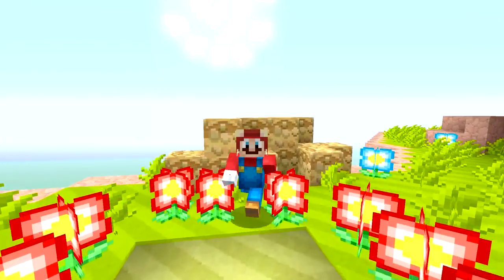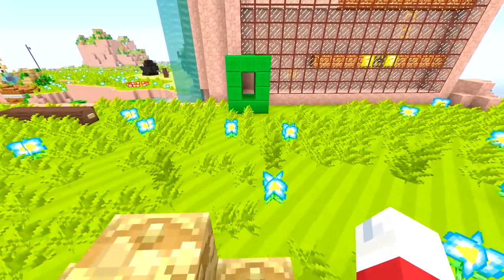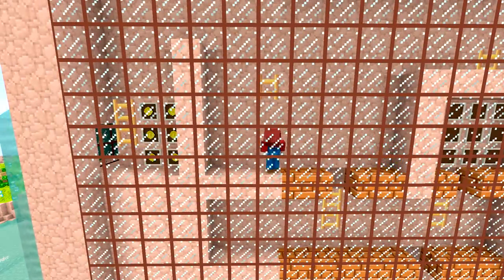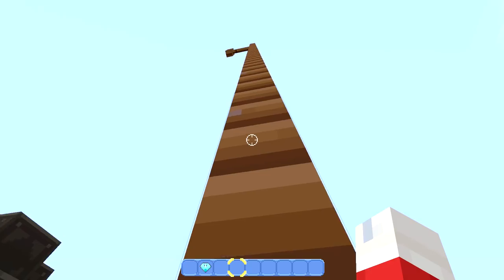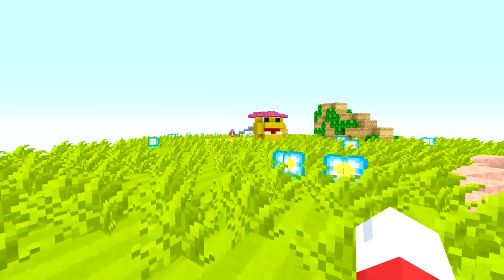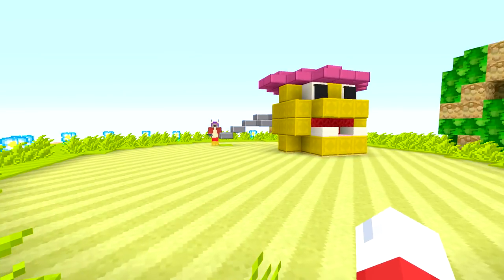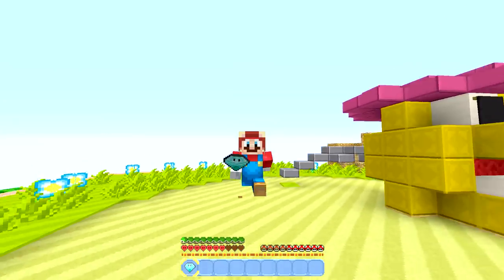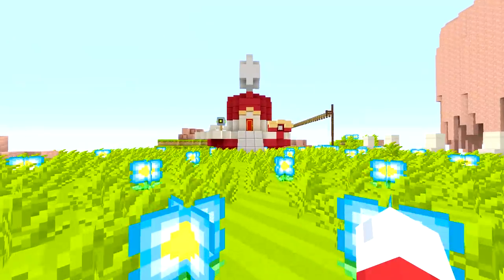Minecraft Switch - Super Mario Series - MARIO UNLOCKS THE ODYSSEY SHIP! [BOSS BATTLE] [222]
In this episode Mario and Cappy get the rest of the power Moon and unlock the Odyssey Ship! But can they defeat madame Brood?